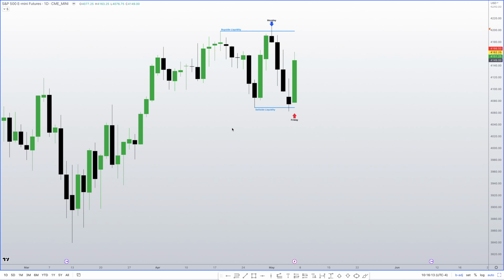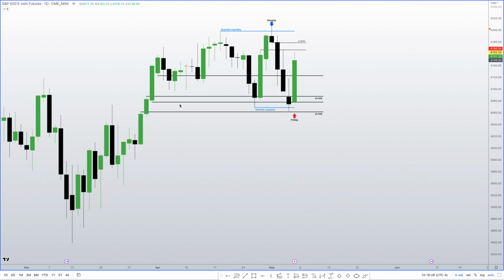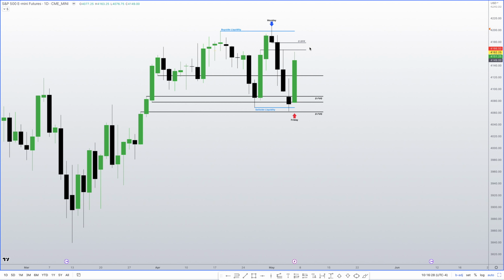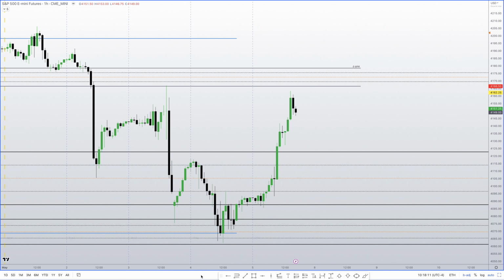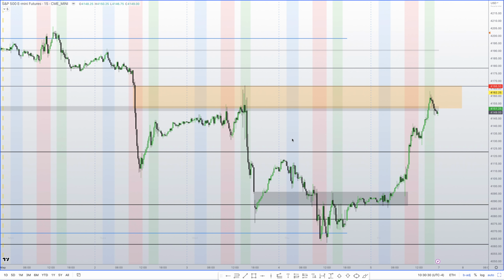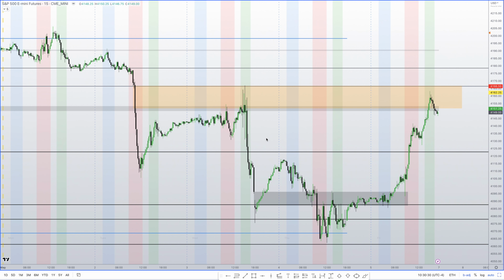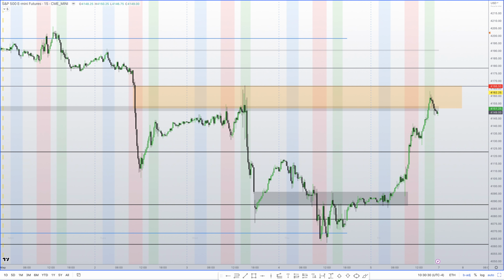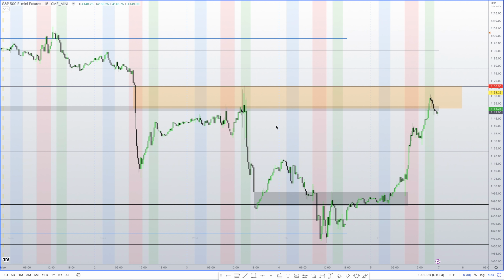5/1-5/5/23 Week Review (FOMC, NFP, Fair Value Gaps, Liquidity, High Probability Trade Setups)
Drop in the comments below what else you want to see!

Will Allen Market Opinions:
Any opinions, news, research, analyses, prices, or other information contained on this website is provided as general market commentary, and does not constitute investment advice. Will Allen will not accept liability for any loss or damage, including without limitation to, any loss of profit, which may arise directly or indirectly from use of our reliance on  such  information.

Accuracy of Information The Content on this website is subject to change at any time without notice, and is provided for the sole purpose of  assisting traders to make independent investment decisions. Will Allen has taken reasonable measures to ensure the accuracy of the information on the website, however, does not guarantee its accuracy, and will not accept liability for any loss or damage which may arise directly or indirectly from the content or your inability to access the website, for any delay in or failure of the transmission or the receipt of any instruction or notifications sent through this website.